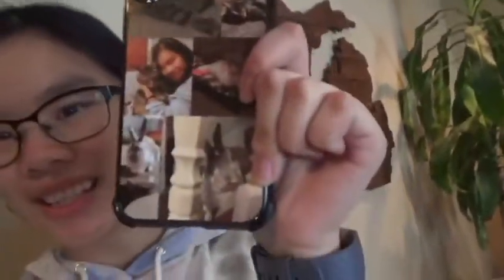Photo Grid CASETiFY unboxing + drop test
I FINALLY got my custom photo grid case of my bunny and brother's cat from CASETiFY! I am so excited and happy to share with you all an unboxing video of this and even a drop test!

more info ↴

FIND ME @jenamei13 ON:
✰ VSCO
✰ GoodReads

Upload time? Fridays at 2pm EST

MUSIC, OVERLAYS, ETC:
*all copyrights to the artists and creators,

FAQs:
Where am I from? Michigan
What camera do I use? Song Handycam CX-405
What do I use to edit? PowerDirector16
What do I use for thumbnails? Phonto